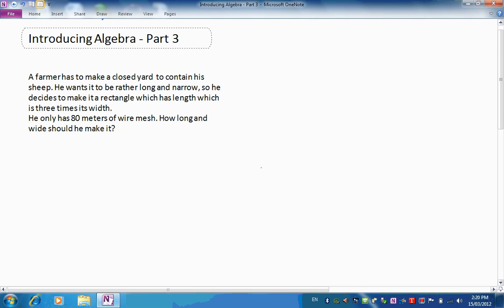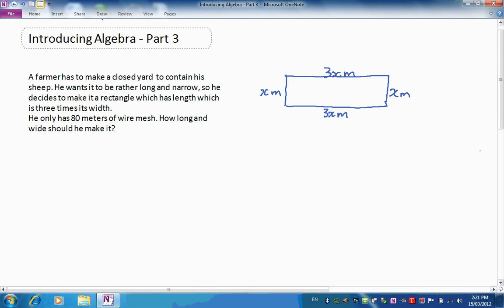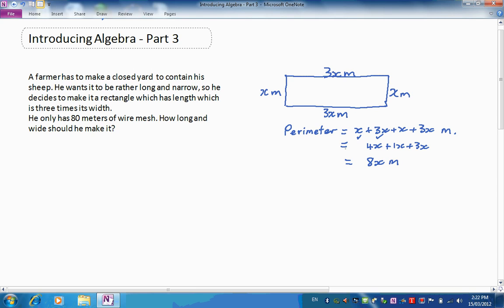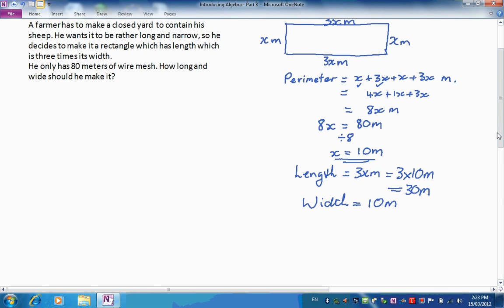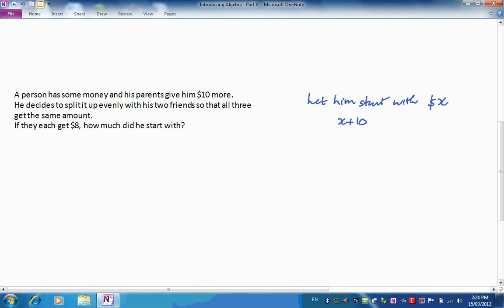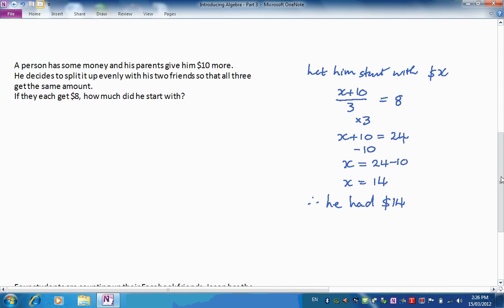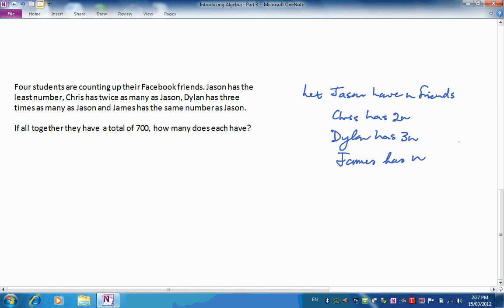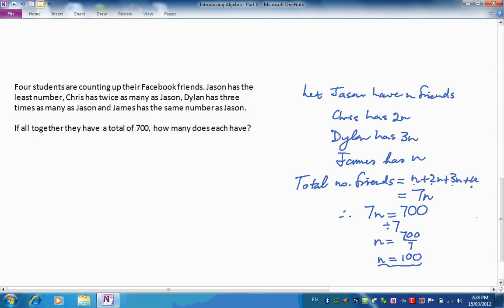Introducing Algebra - Part 3 (9+mins)